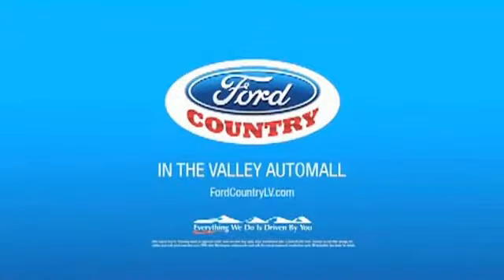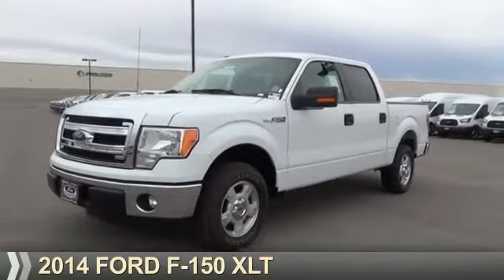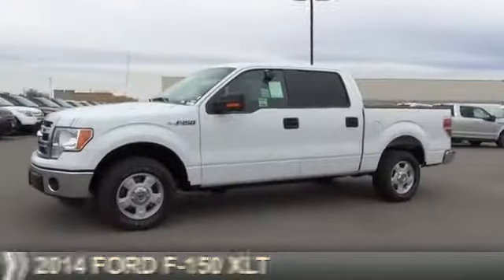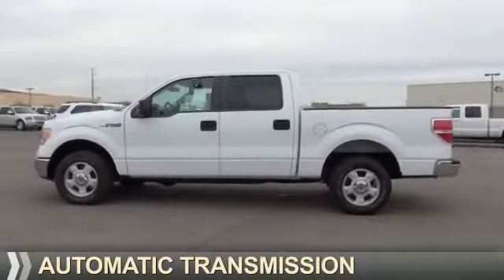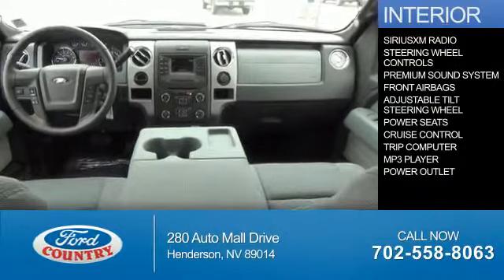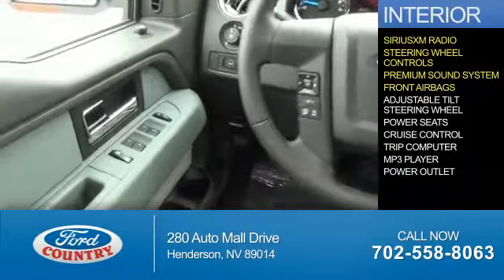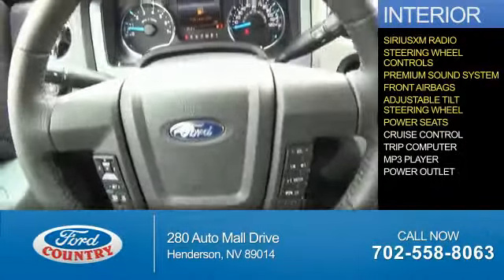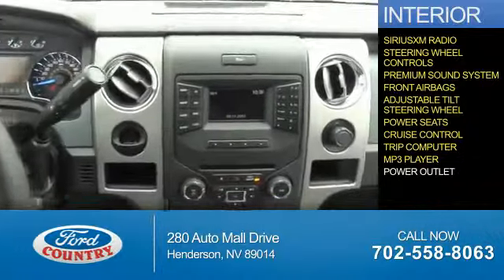2014 Ford F-150 49877 - Henderson NV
Year: 2014
Make: Ford
Model: F-150
Trim: XLT
Engine: 3.7 liter 6 cylinder 2WD
Transmission: Automatic
Color:
Mileage: 1
Address:
VIN:1FTEW1CM8EKE97786